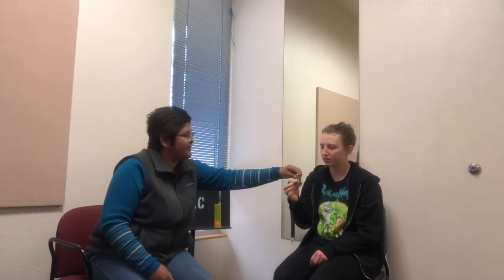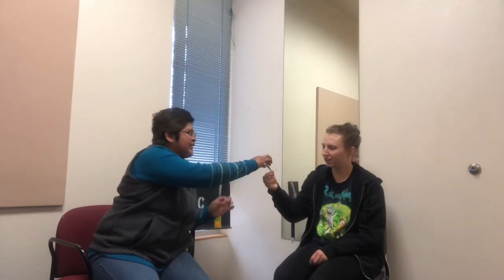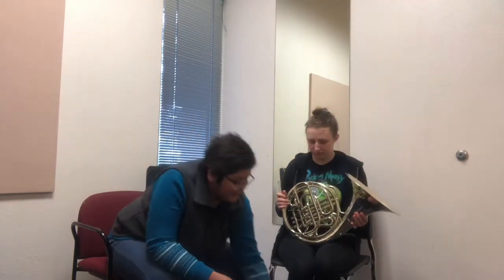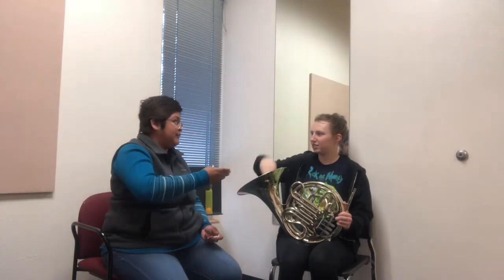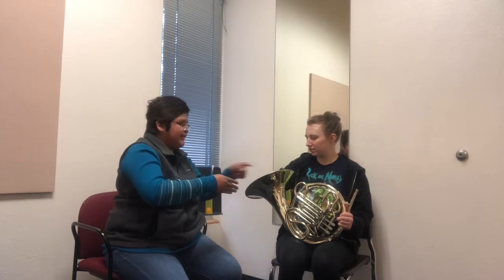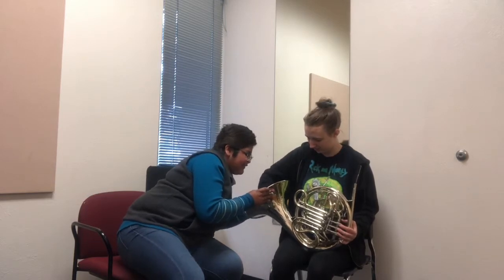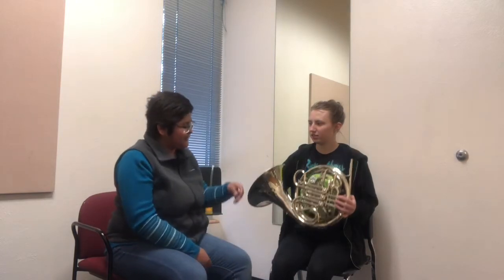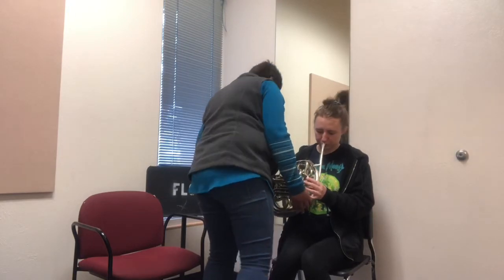French Horn Lesson #2